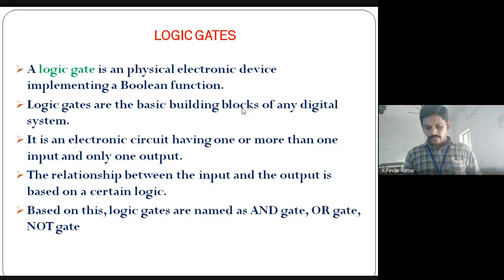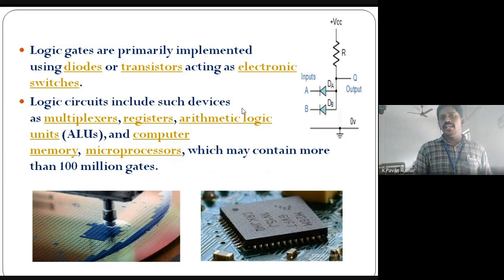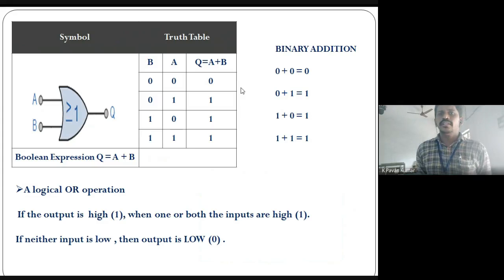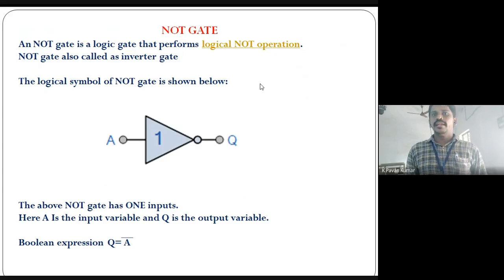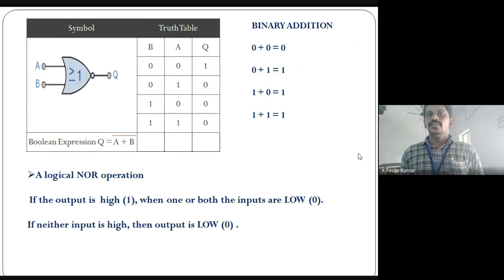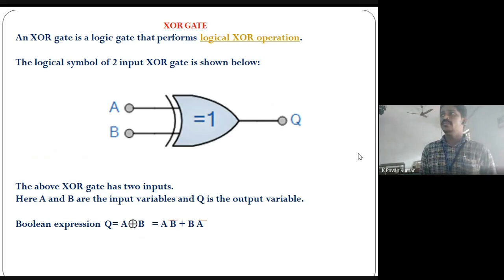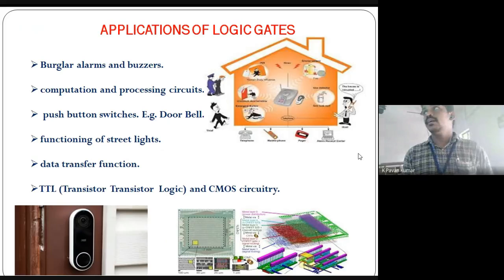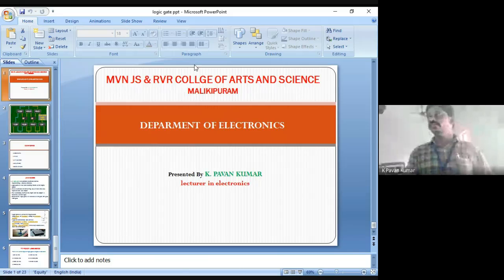Logic gates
II B.Sc/Electronics/III